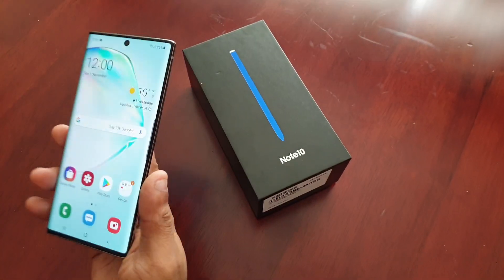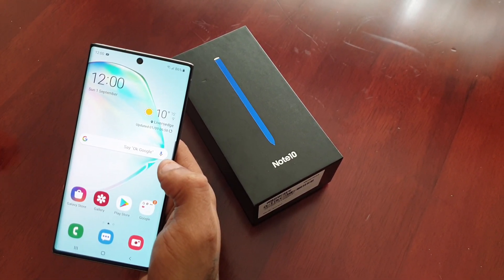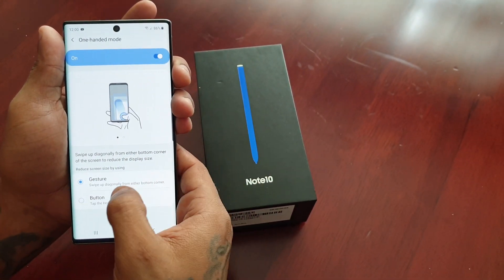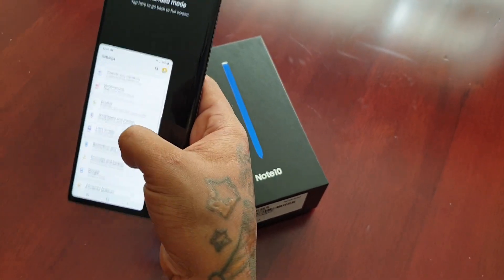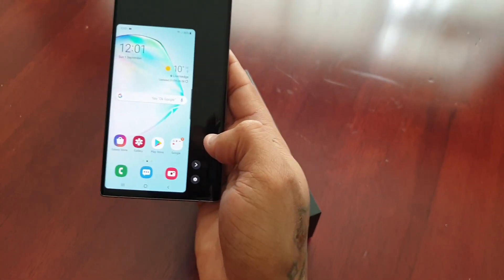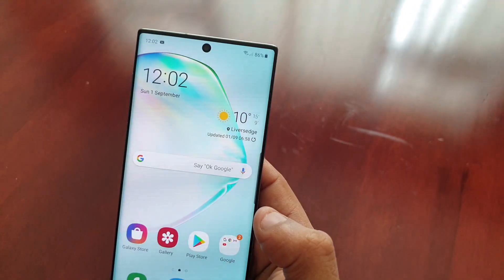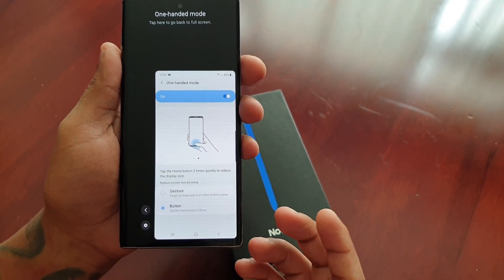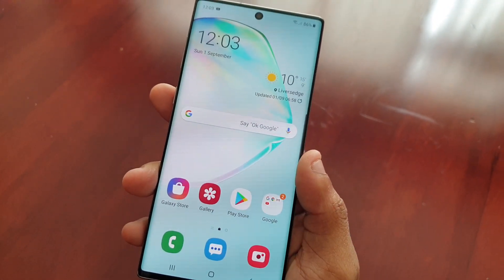Samsung Galaxy Note 10 /10+ One Handed Mode (Easier Navigating)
This is my video showing you how to use the one handed mode on the brand new samsung galaxy note 10/samsung galaxy note 10+